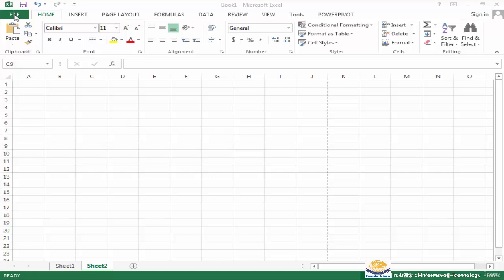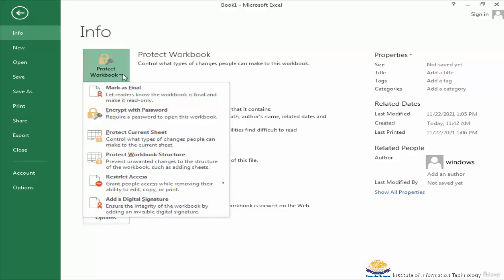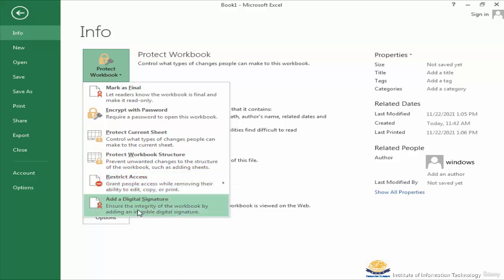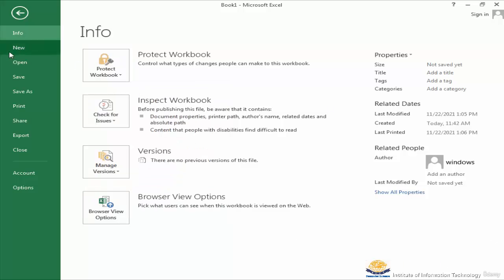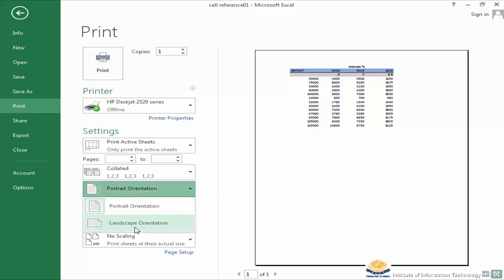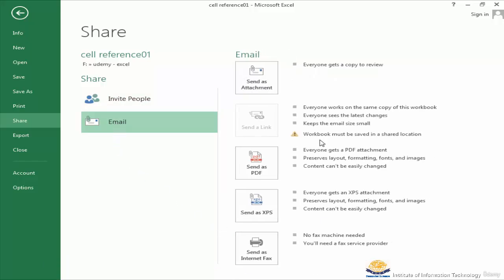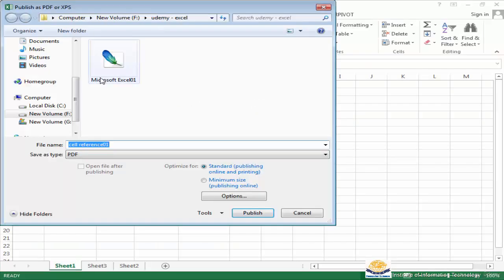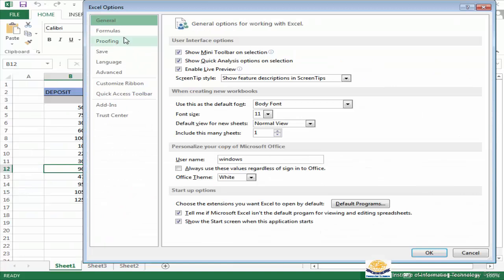File Menu Season 1 Tutorial 40